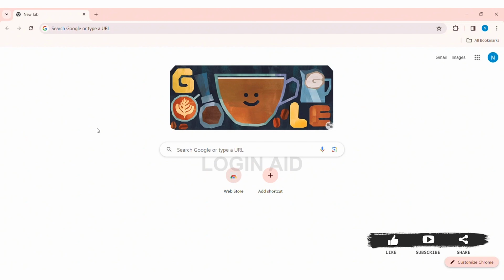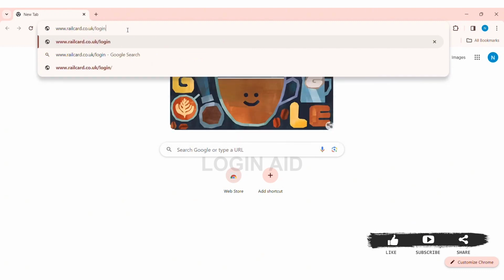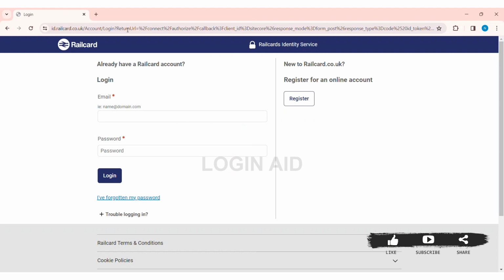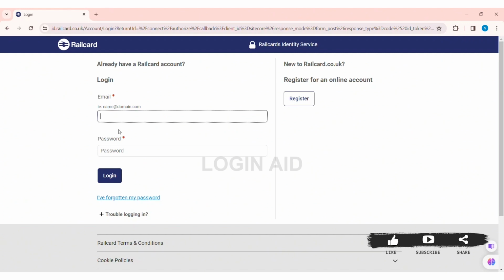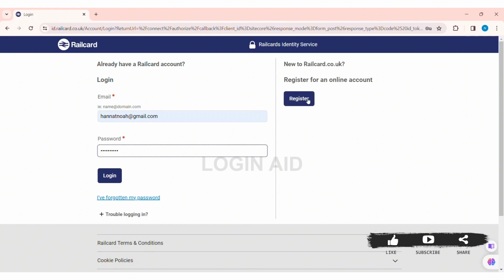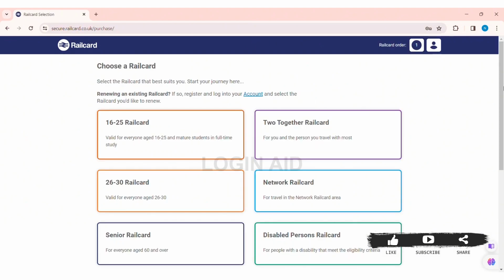How To Login Railcard Account 2024 | Railcard Sign In Guide | UK Railways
Ready to access your Railcard account? In this tutorial, we'll show you the straightforward process of logging in to your Railcard account. Railcard offers various benefits and discounts for train travel in the UK. Learn how to easily login and manage your Railcard account online.